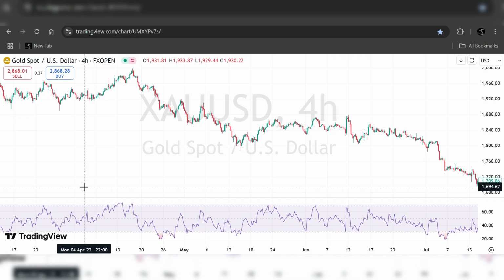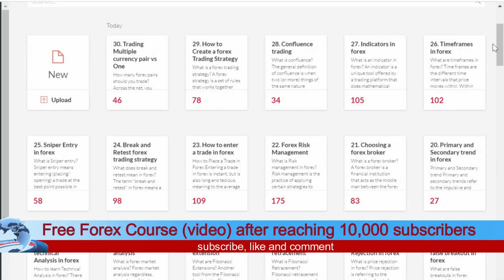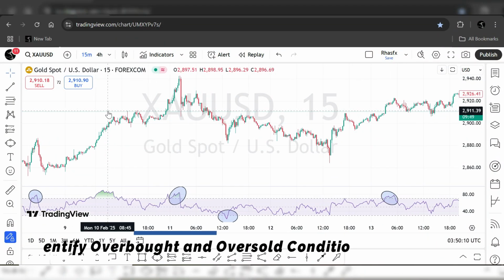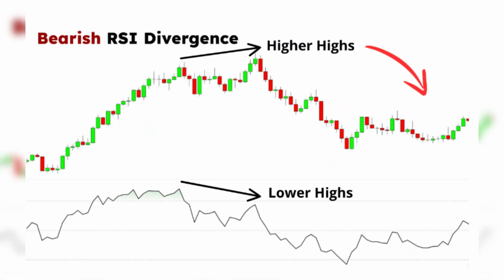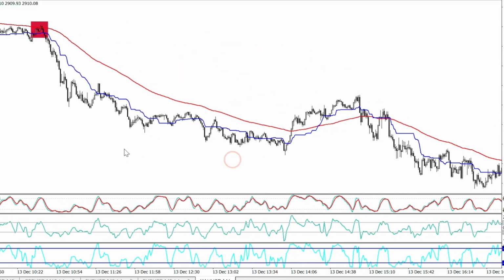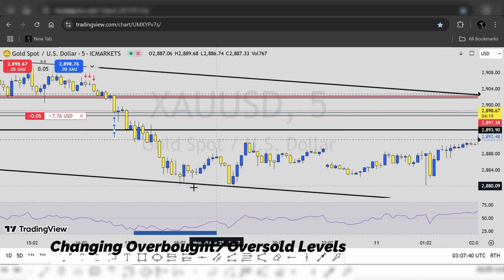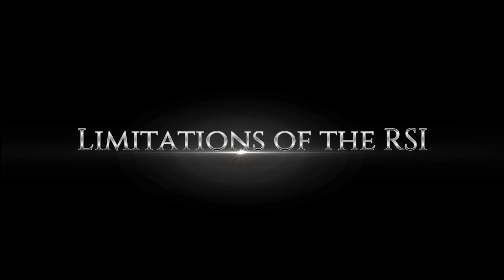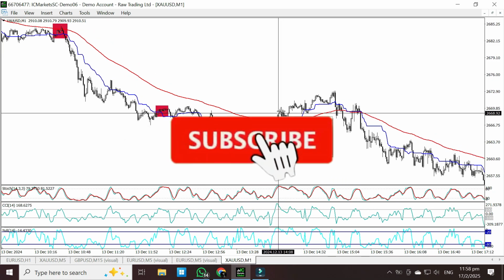Understanding RSI Indicator for Successful Trading Strategies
Everything you need to know about the RSI (Relative Strength Index) – A Powerful Trading Indicator! 📈

The Relative Strength Index (RSI) is one of the most popular technical indicators used by traders to identify overbought and oversold conditions in the market. In this video, we break down how the RSI works, how to interpret its signals, and how you can use it to improve your trading strategy. Whether you're a beginner or an experienced trader, this guide will help you understand RSI and make better trading decisions.

📊 Topics Covered:
✅ What is the RSI?
✅ How to Read RSI Values (Overbought vs. Oversold)
✅ RSI Trading Strategies